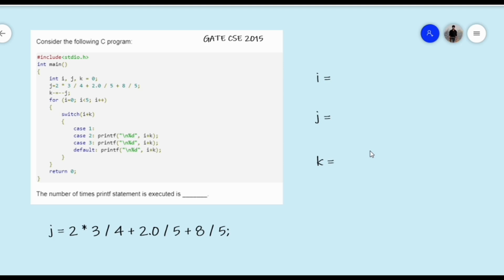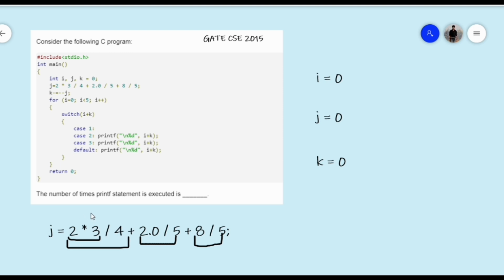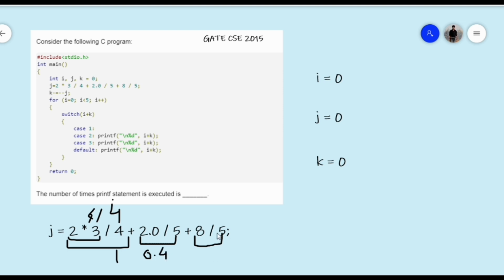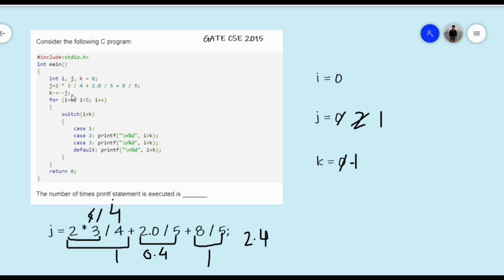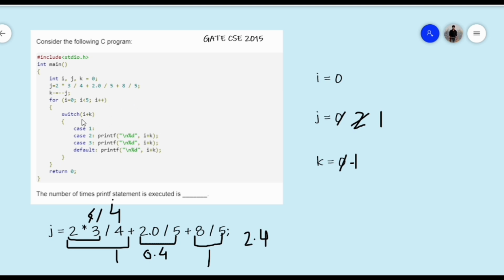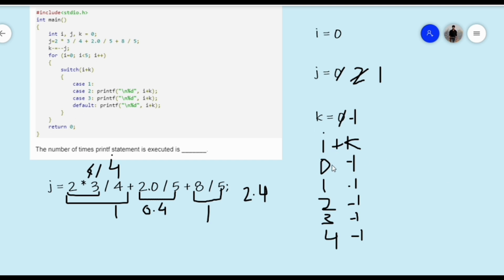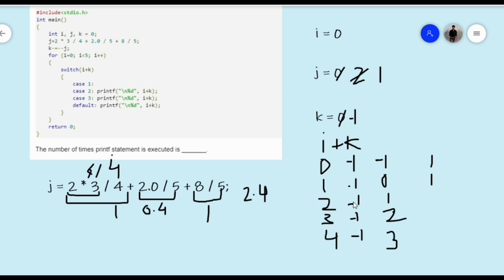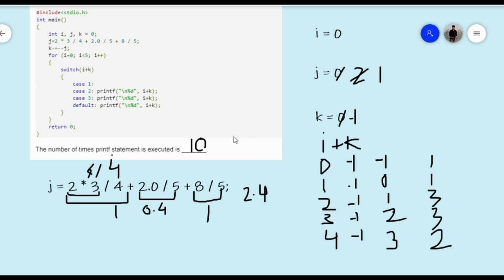PYQ - GATE CSE (DATA STRUCTURE) 2015 (Q8) | Switch Statement